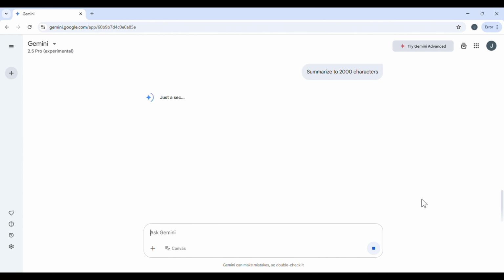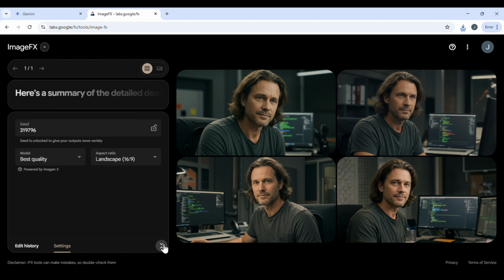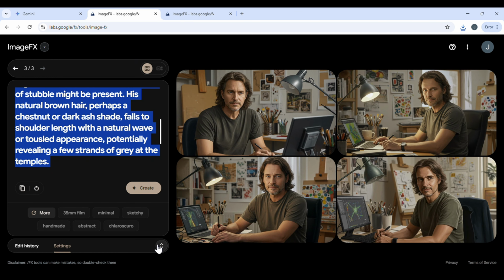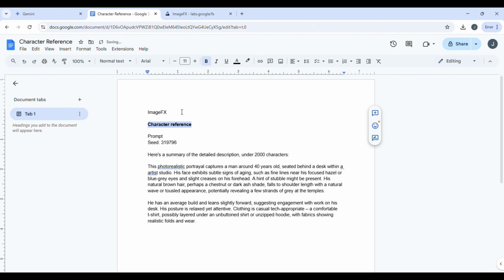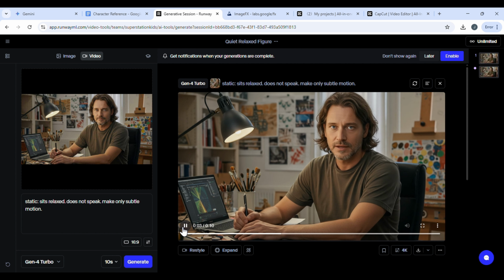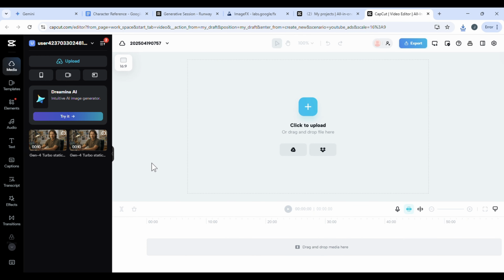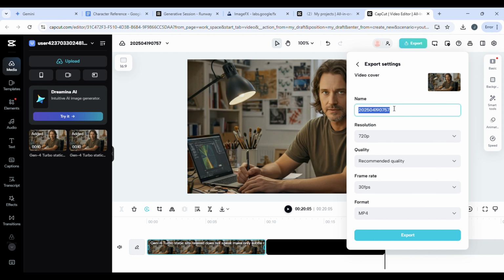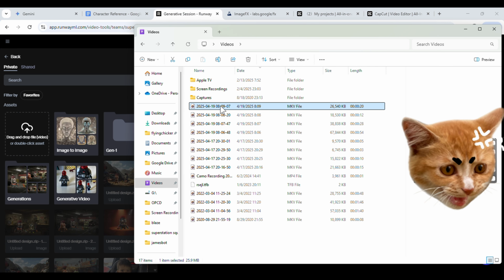Create a talking Avatar with AI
How to create a talking avatar in under 10 minutes. Full process of how to go from zero to a finished 20 second video.

0:00 Intro
0:10 Gemini - Character description with prompt engineering
0:50 ImageFX - Avatar image generation
1:20 ImageFX - Using the seed to create consistent characters
1:45 ImageFX - Changing the background
2:40 Gdoc - Save character reference
3:00 Runway - Image to video of the avatar
4:05 CapCut - Extending video from 10 to 20 seconds using two generated videos from Runway
5:30 Gemini - Writing a script
5:40 Runway Act One - Lip sync avatar to a video of yourself
6:50 Runway Act One - Generated result of lip synced avatar
7:35 CapCut - Sync video to original audio
8:30 Wrapping up